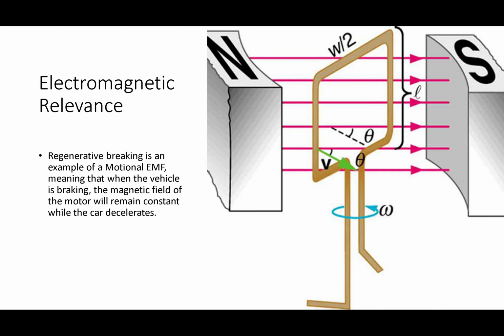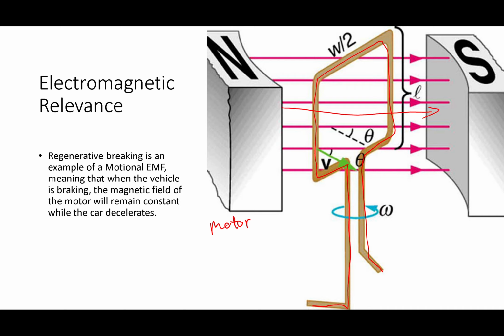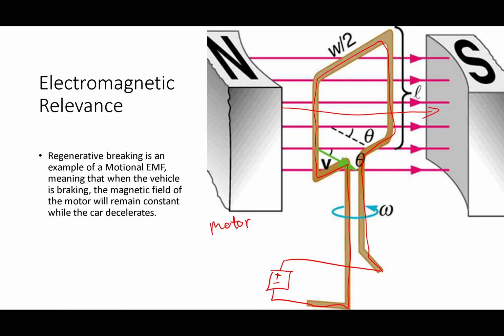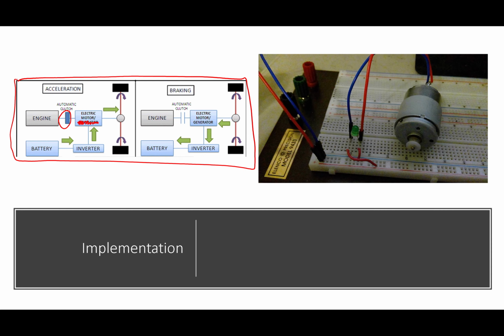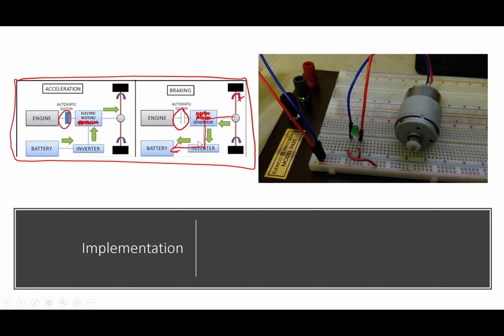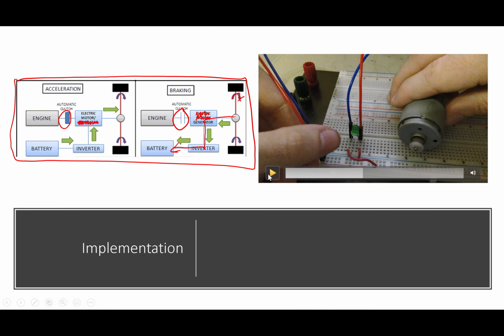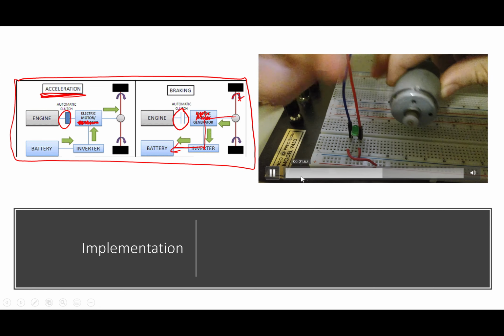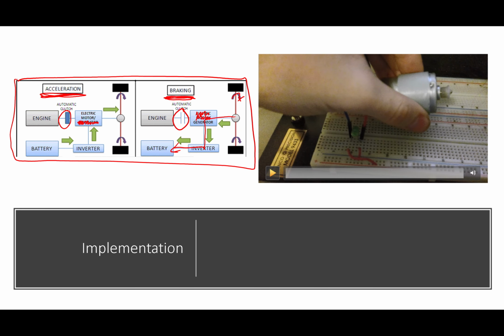Nassar Regenerative Braking